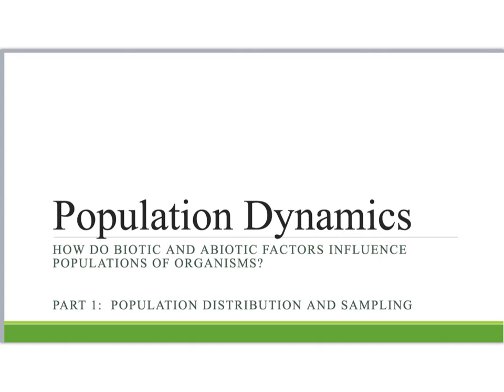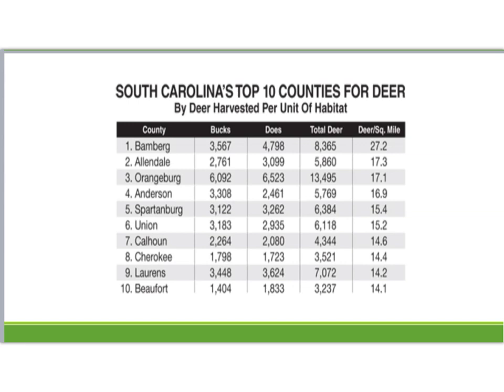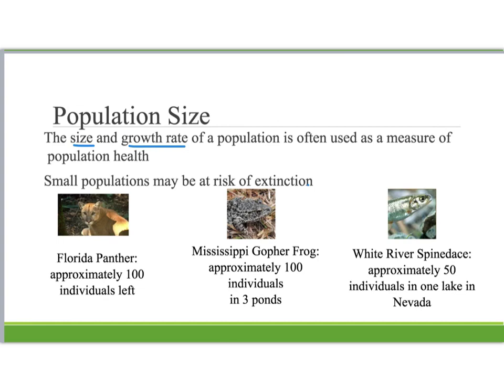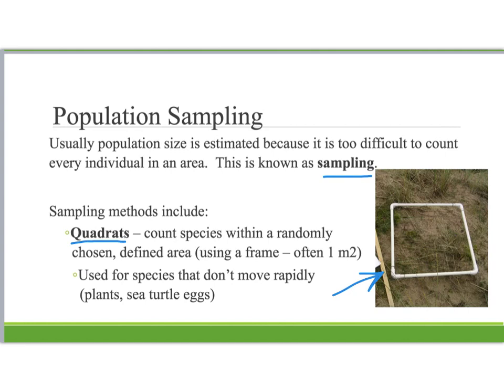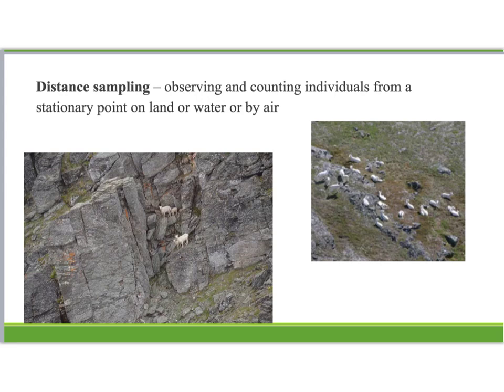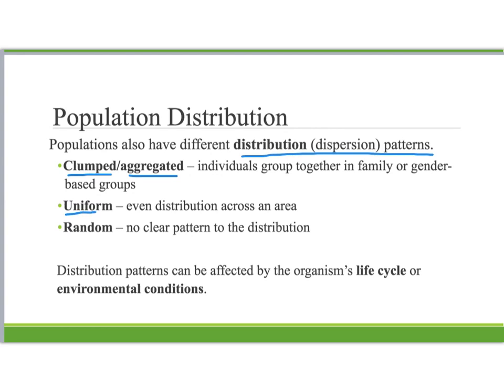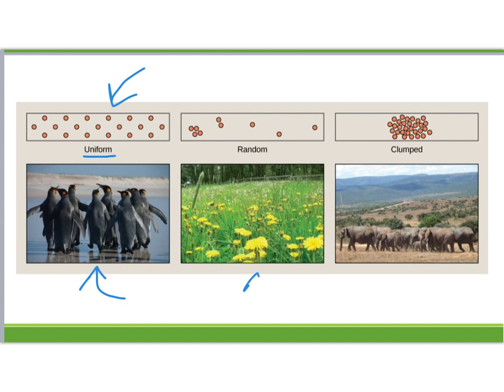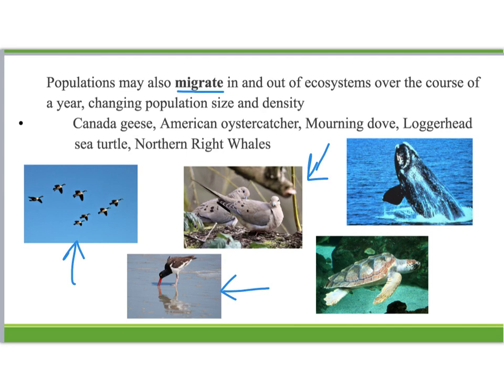Population Dynamics 1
Created for Sandhills Biology students